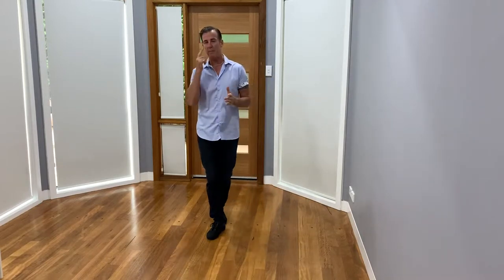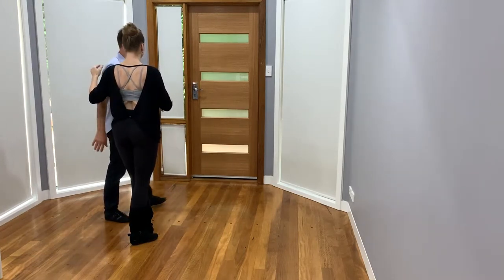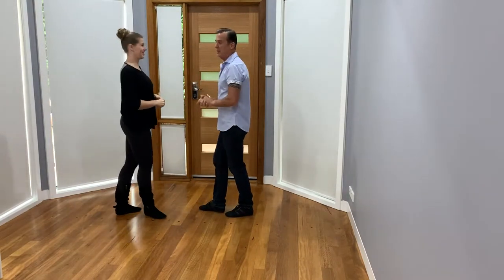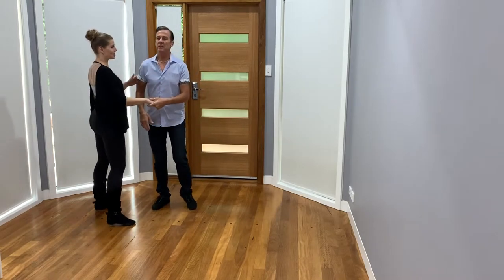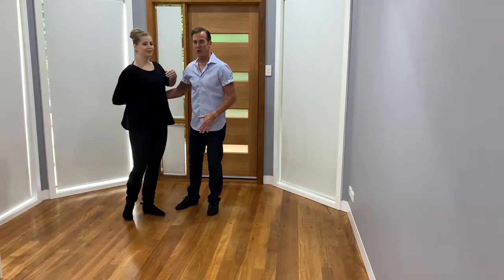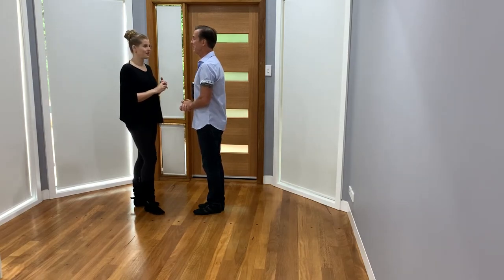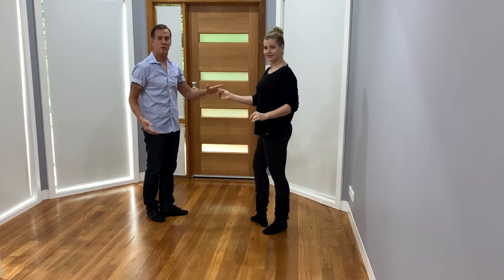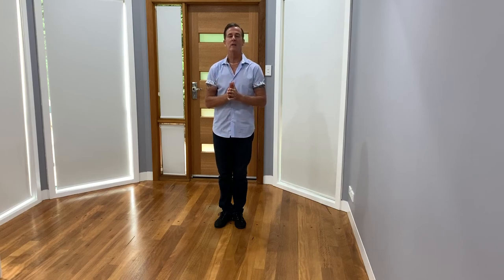Modern Jive & First Move .